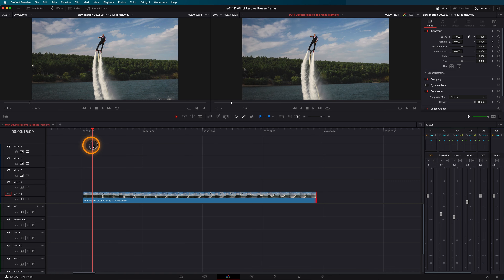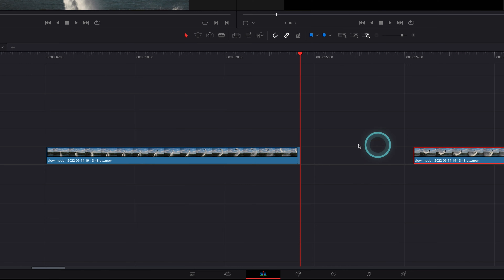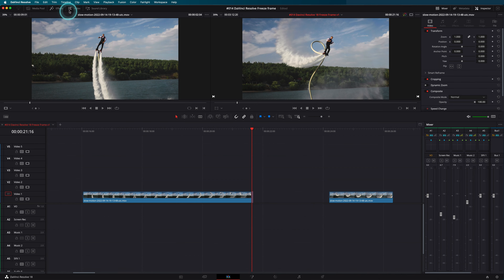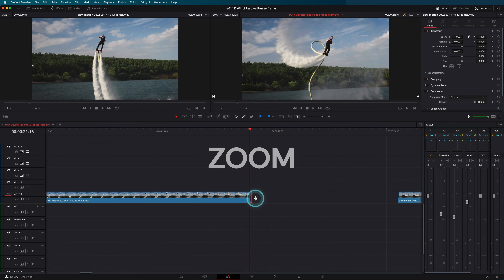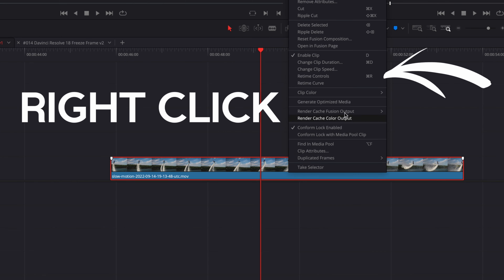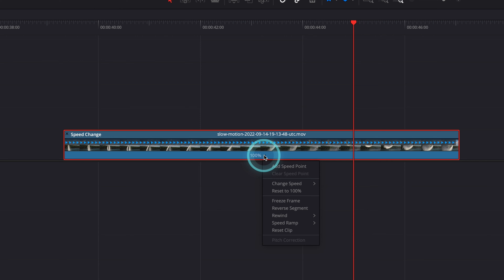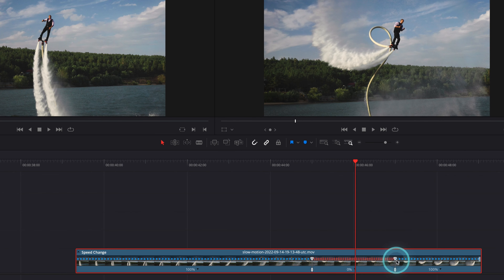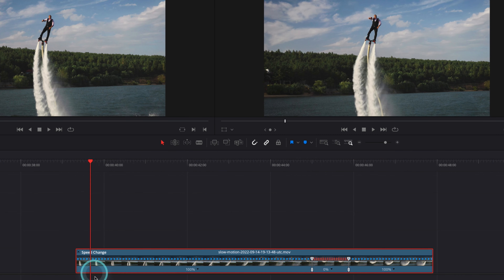DaVinci Resolve 18 | Freeze Frame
In this video, you'll learn how to create stunning freeze frames in Davinci Resolve 18. The powerful tools and features of Davinci Resolve 18 make it easy to add that extra spark of creativity to your videos. Take your video editing skills to the next level with Davinci Resolve 18.

00:00 #1 Freeze Frame
00:44 #2 Retime Controls